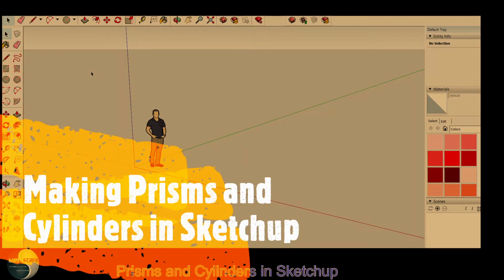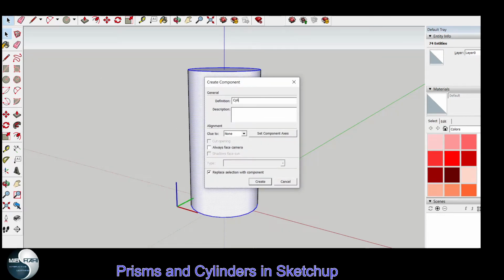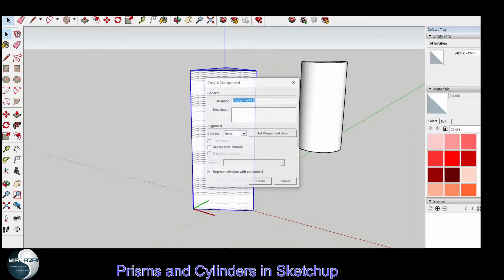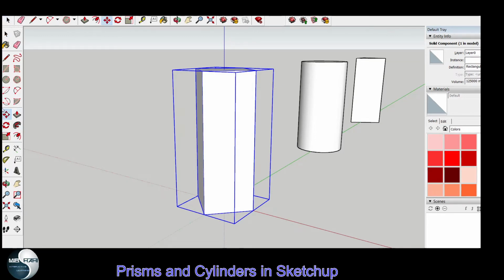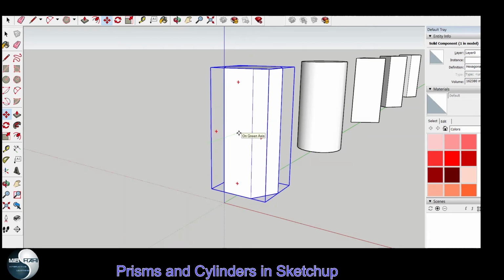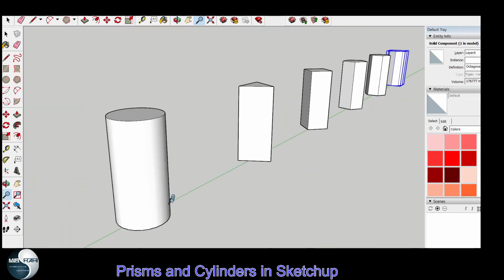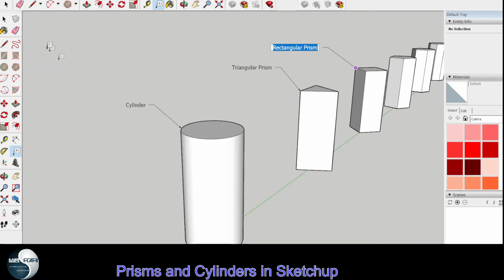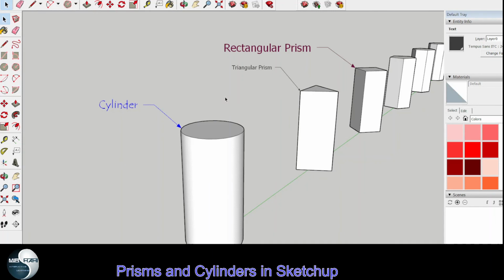Making Cylinders and Prisms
This video covers simple instructions about
-creating cylinders and prisms
-working with precise dimensions
-creating and naming components
-moving objects
-labeling components